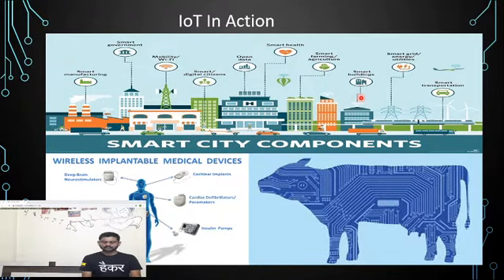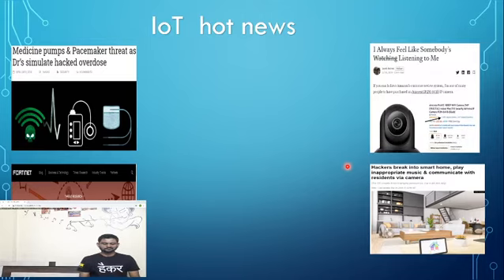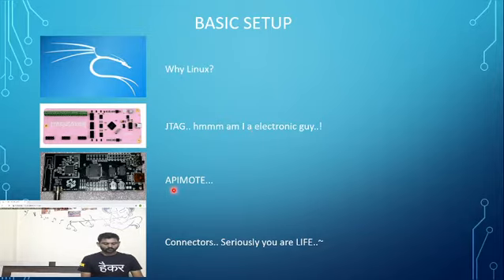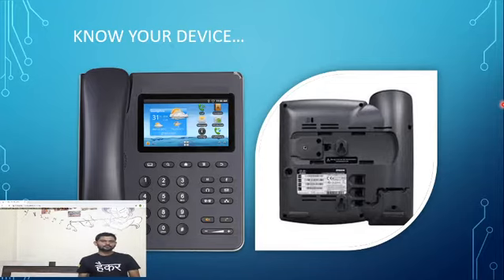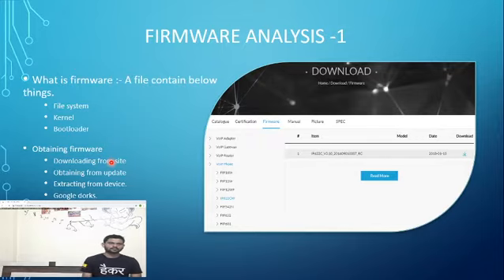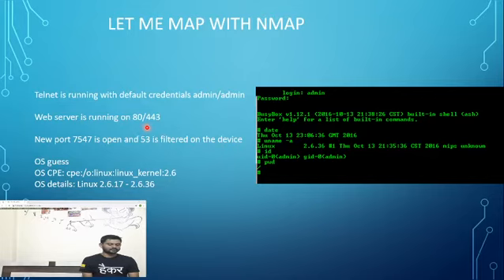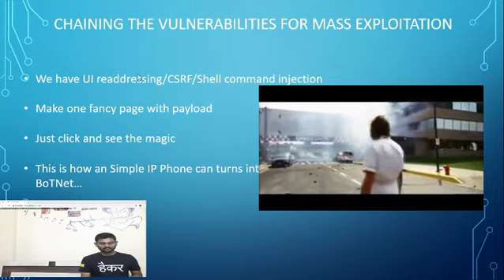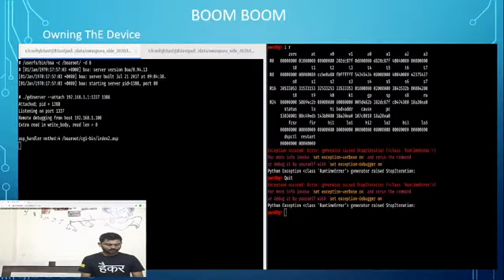Offensive Embedded Exploitation at c0c0n 2020 Virtual Conference on Hacking and Cyber Security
My brief on Offensive embedded Exploitation at c0c0n 2020 which was virtual.

About c0c0n
c0c0n is a 12 years old platform that is aimed at providing to discuss showcase, educate, understand and spread awareness on information security, data protection, privacy. It also aims to provide a hand-shaking platform for various Corporate, Government organizations including the various investigation agencies, academia, research organizations, industry leaders and players, for better co-ordination in making the cyber world a better and safe place to be. Various technical, non-technical, legal and community events as part of the conferences.

c0c0n 2020
With respect to the current global COVID -19 Pandemic Scenario, we have taken the decision to keep COCON 2020, a virtual conference. In this situation, the social distancing and lockdown is the key of breaking the link of COVID-19, as the safety and well-being of all conference participants is our priority.